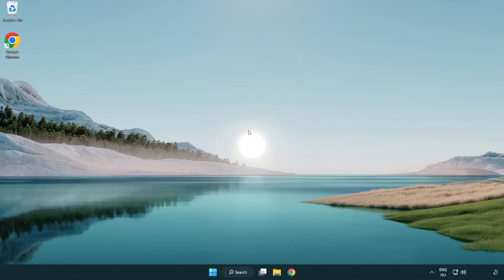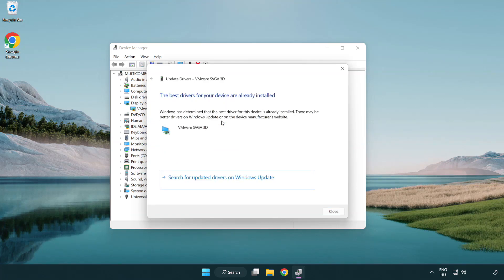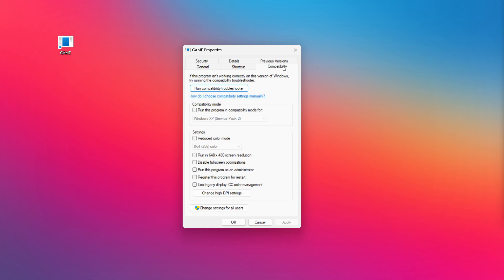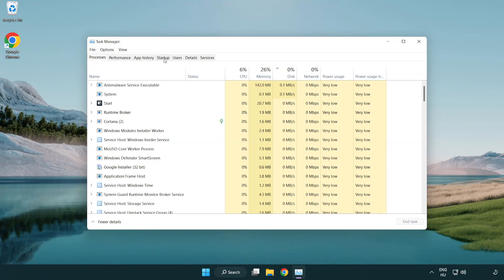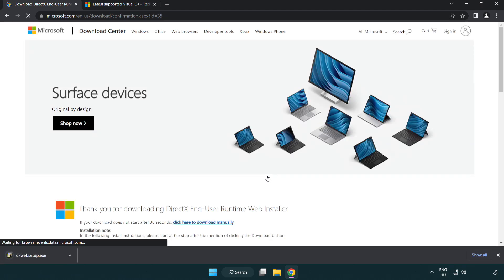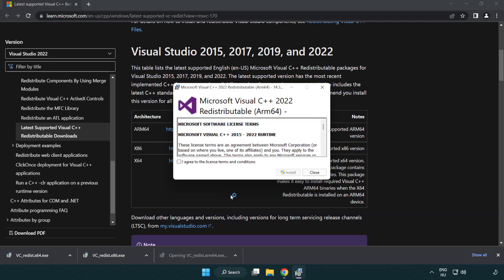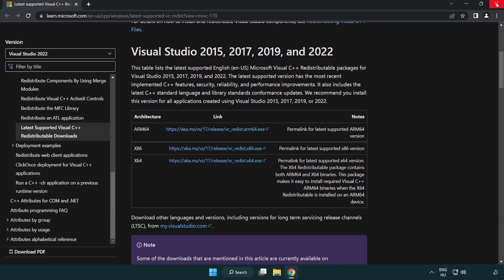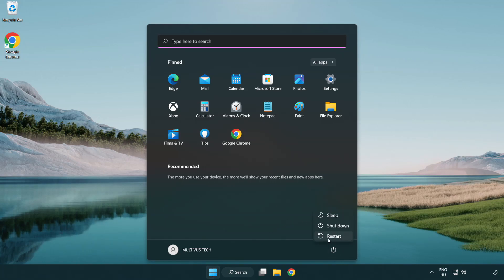How to FIX GTA Vice City Black Screen!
I'm going to show How to FIX GTA Vice City Black Screen Issue!